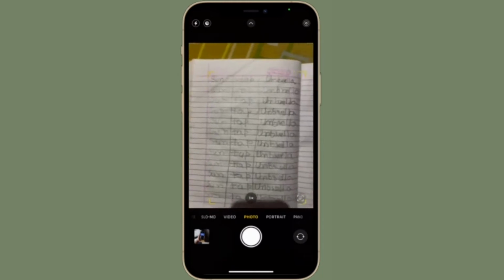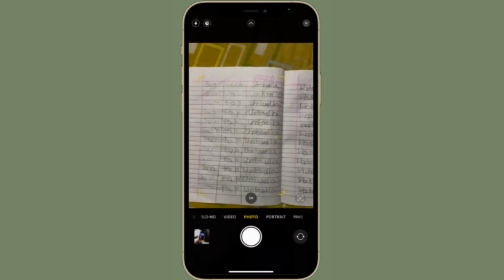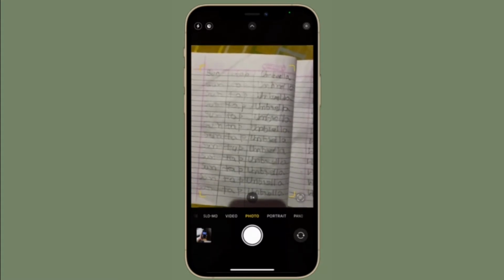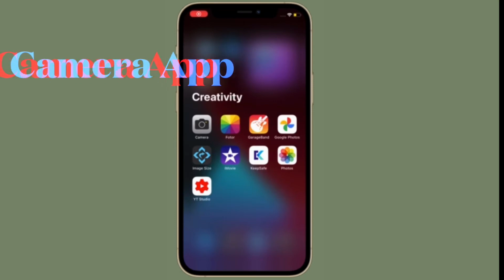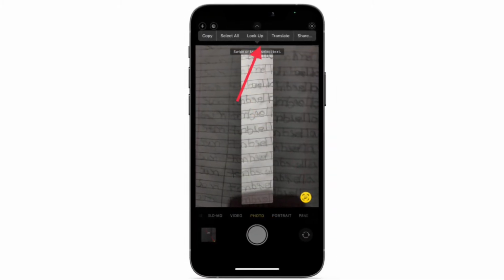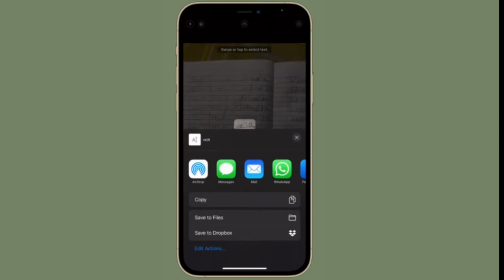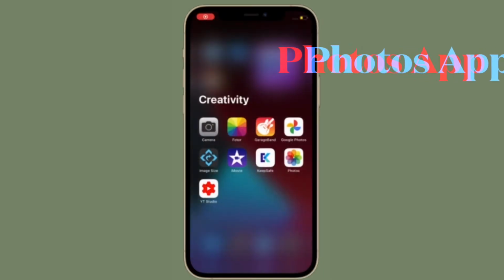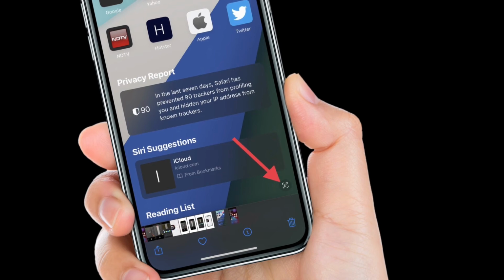How to Use Live Text in iOS 15 on iPhone and iPad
Wondering how Live Text works on iOS? Watch this video to learn how to use Live Text in iOS 15 on iPhone and iPad.